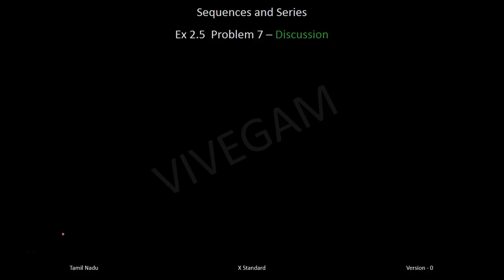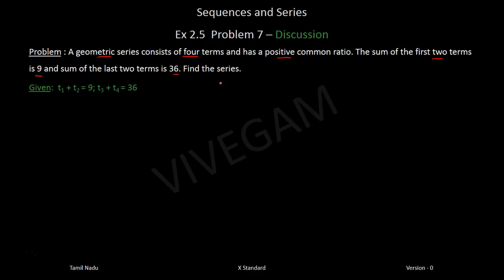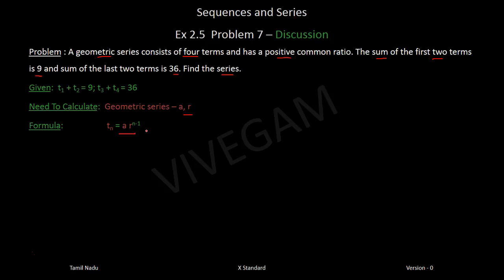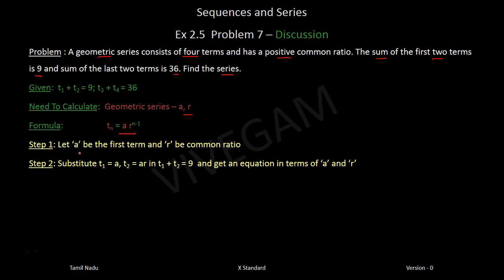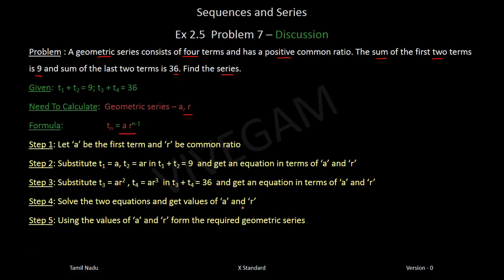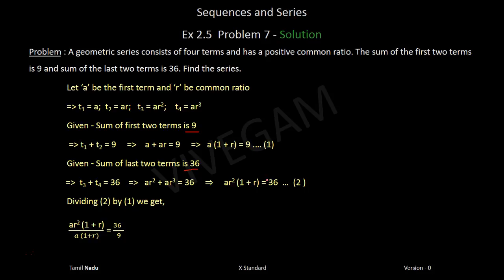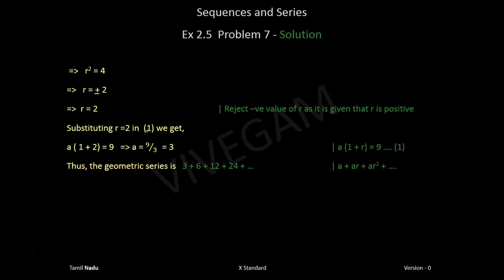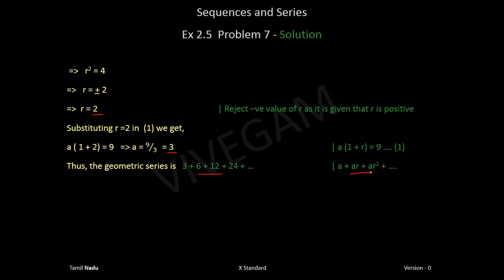2 5 7